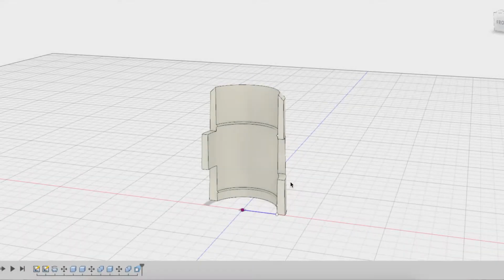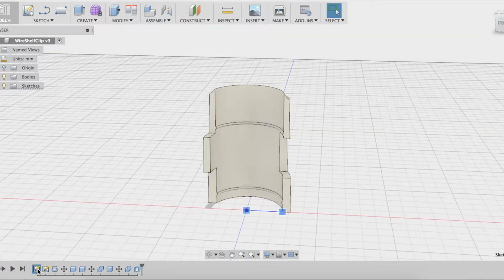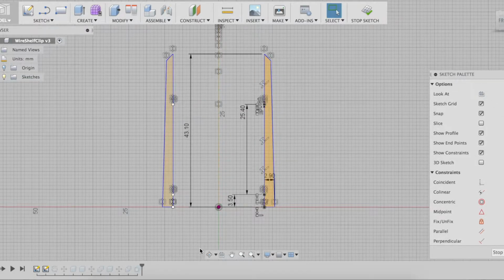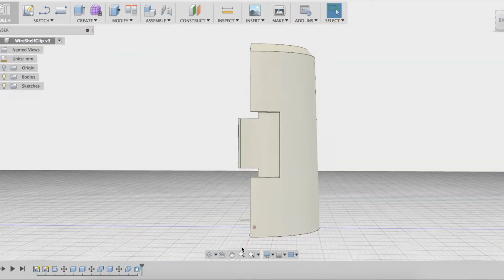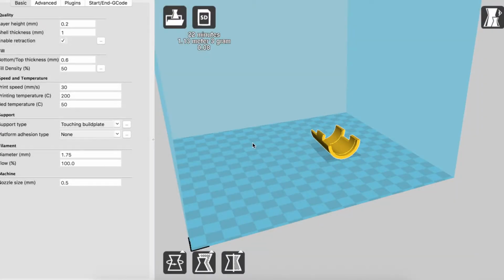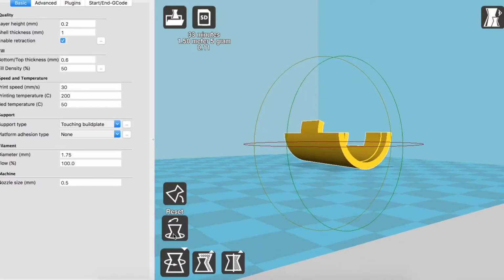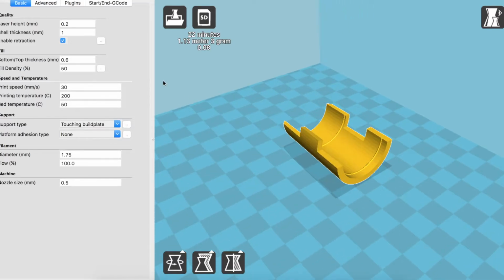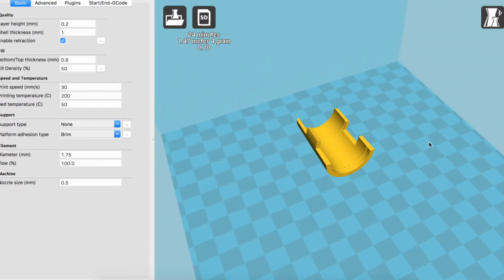Making a Wire Shelf Post Clip #2: Results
Here we will finish our wire shelving clip project! After a couple tweaks to the model, we will go through the slicing settings and check out the final result!

You will need:
A wire shelving clip 3D model (see below to downoad)

Finally, If you liked this or any of my videos, you could donate towards my Grad School education using these links: